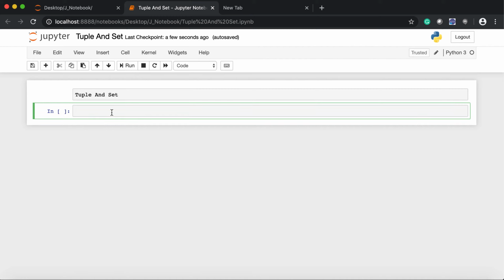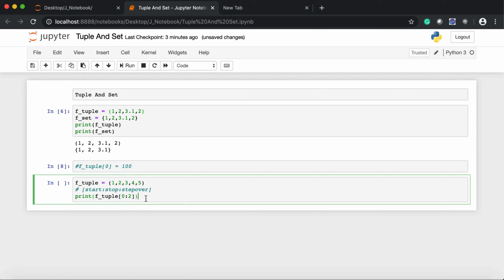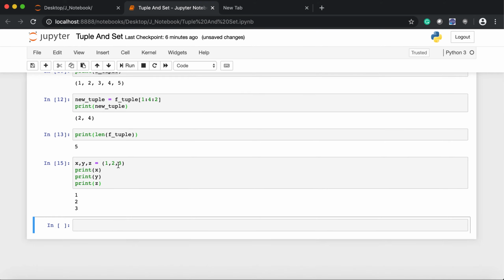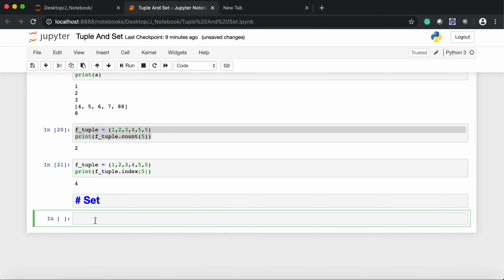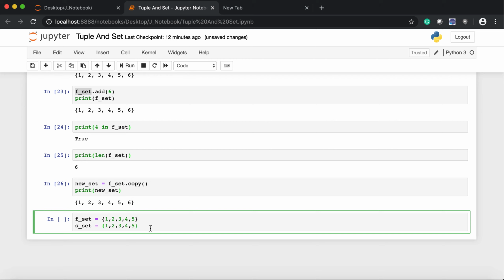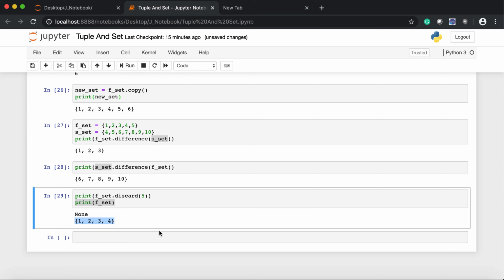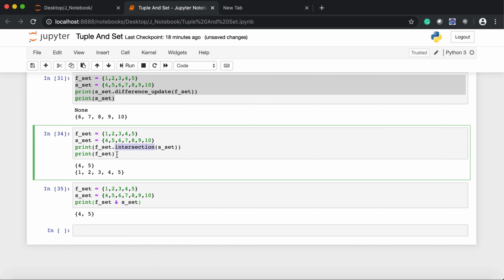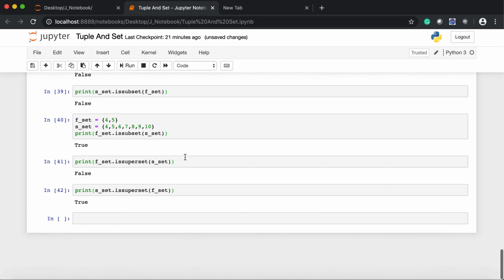Python EP 12: Tuple And Set